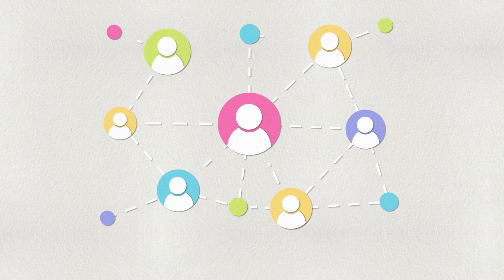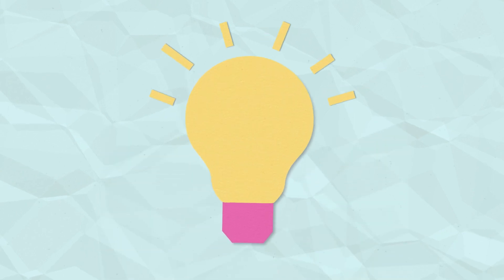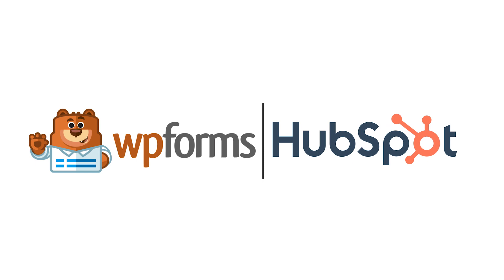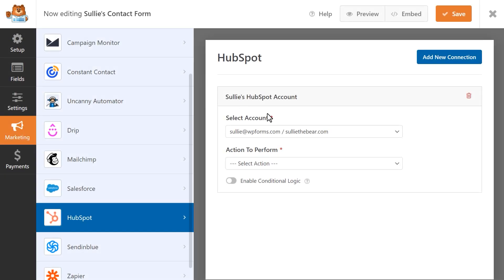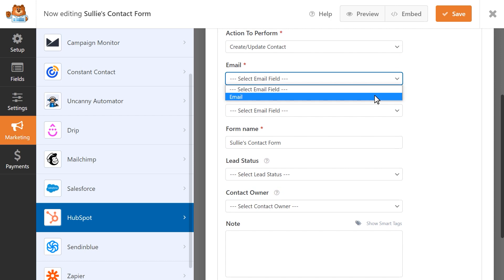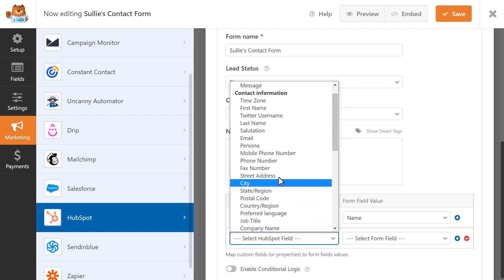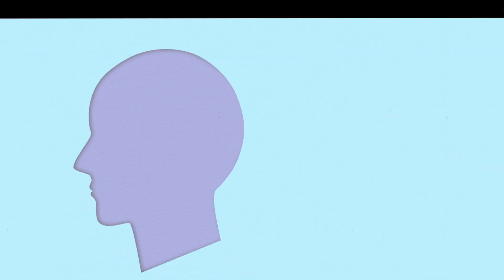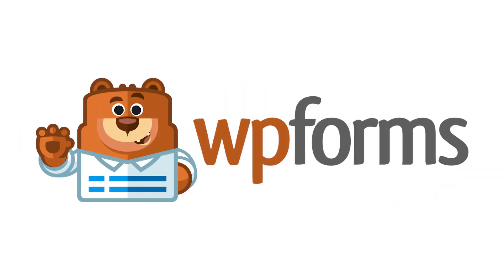Introducing the HubSpot Addon by WPForms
Managing an online business can be tough and using a powerful but easy to use CRM like HubSpot can make a world of difference.

This is why WPForms is excited to introduce our brand new HubSpot Addon.